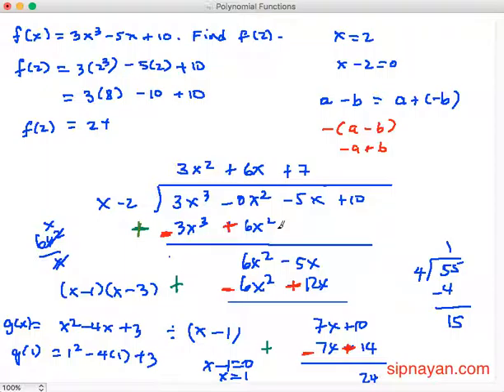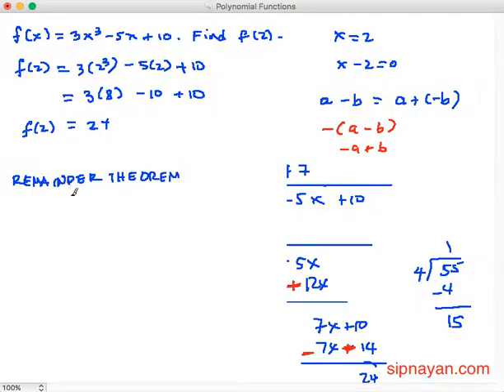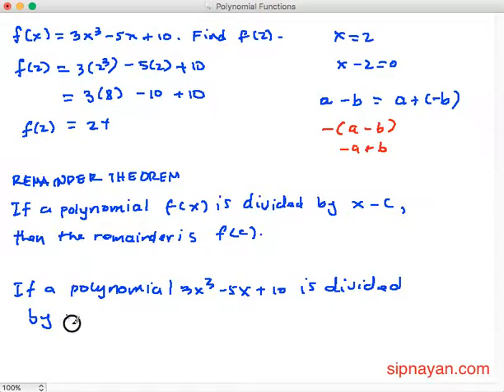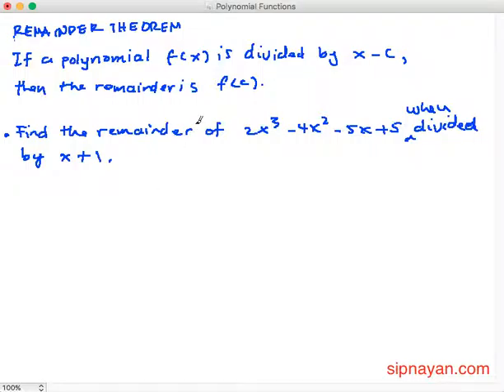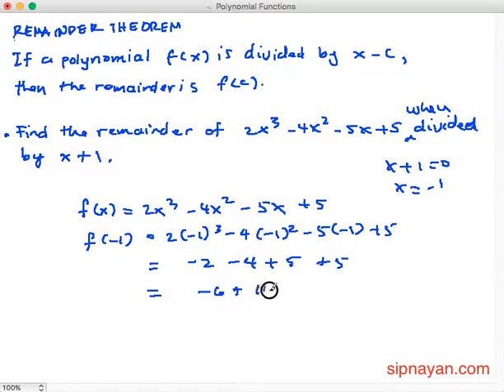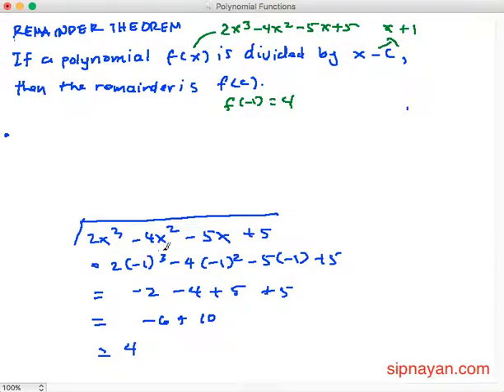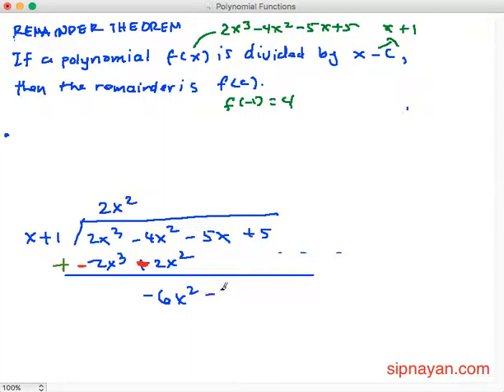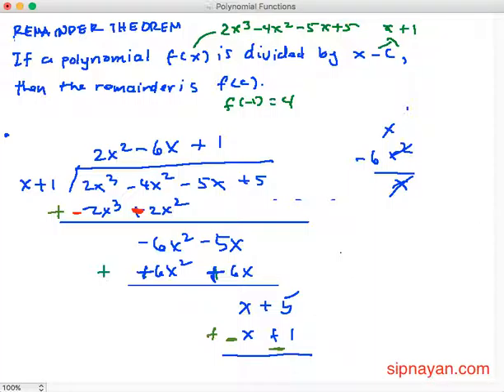PF08 The Remainder Theorem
In this video, the meaning of the remainder theorem is discussed. The remainder theorem states that if a polynomial f(x) is divided by x - c, then the remainder is f(c).